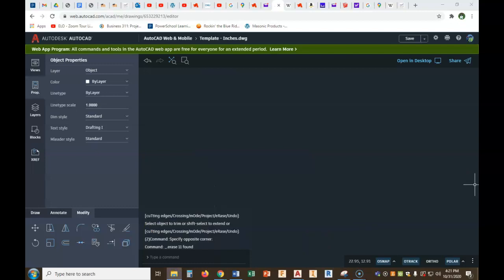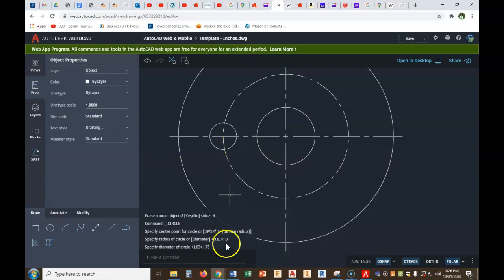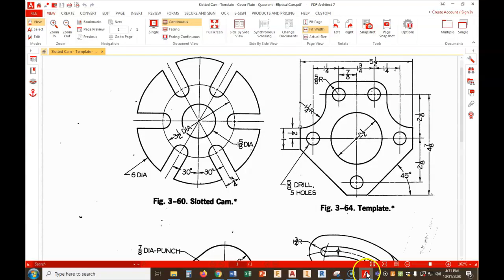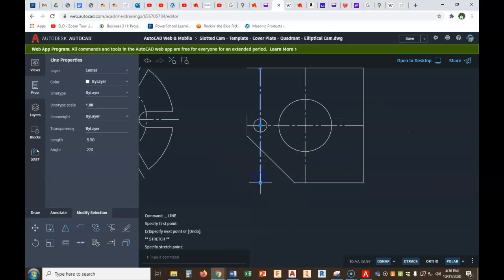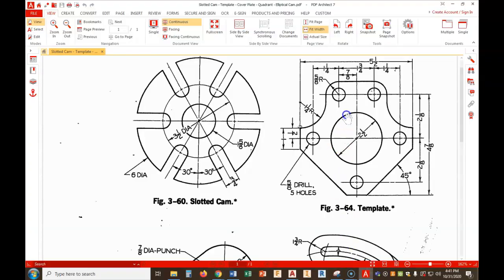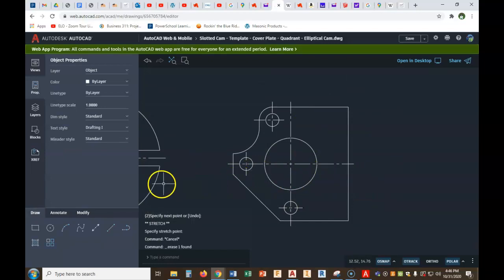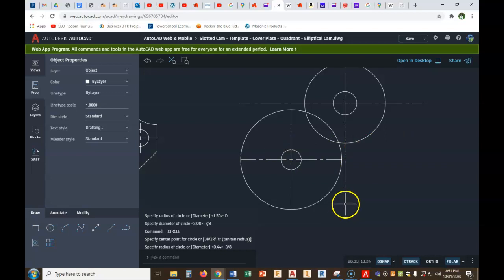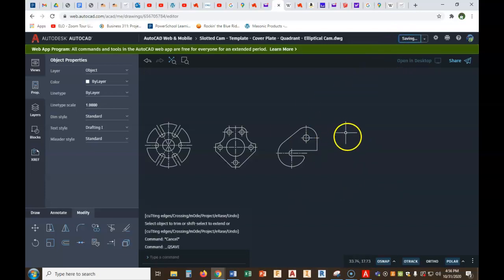Slotted Cam - Template - Cover Plate (AutoCAD Web App)